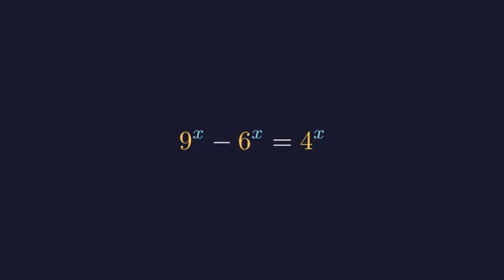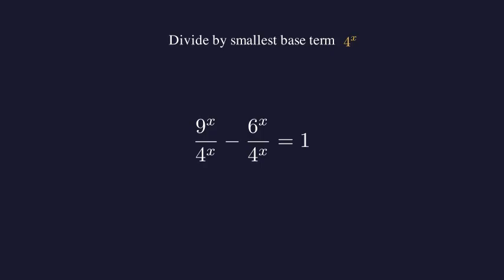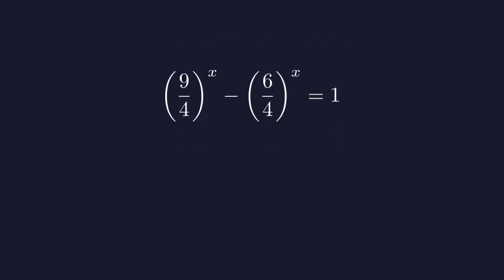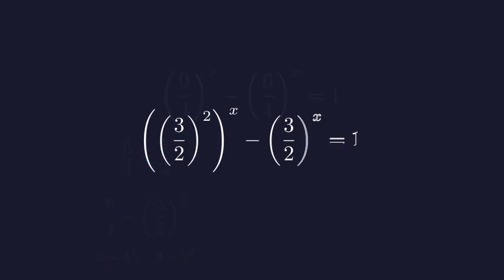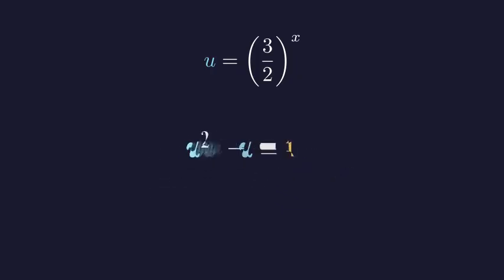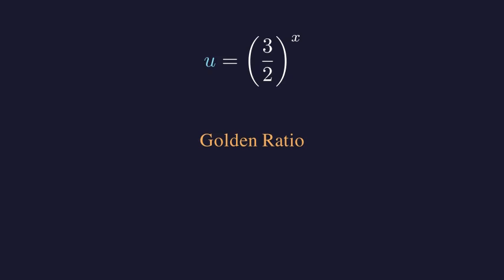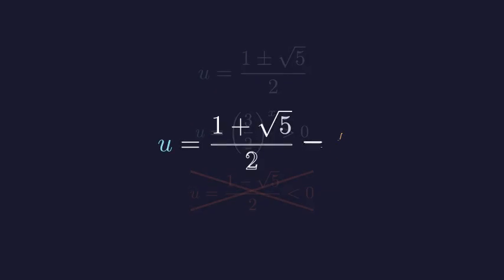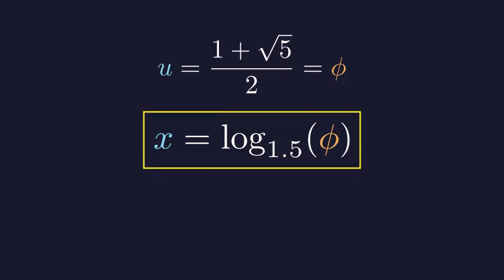The Hardest Exam Question Only 2% of students solved it correctly